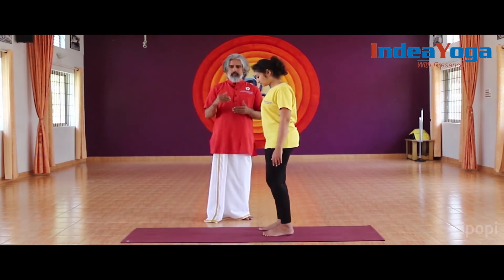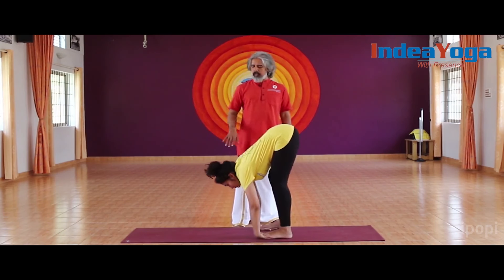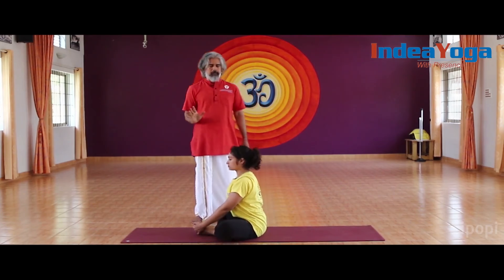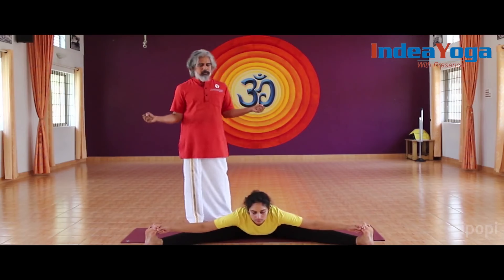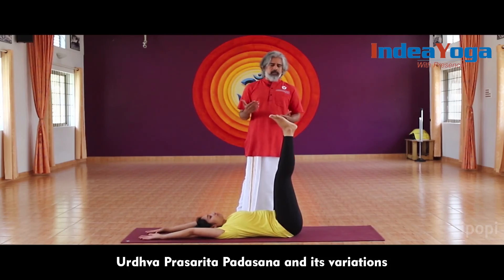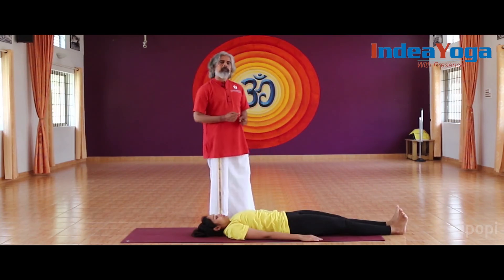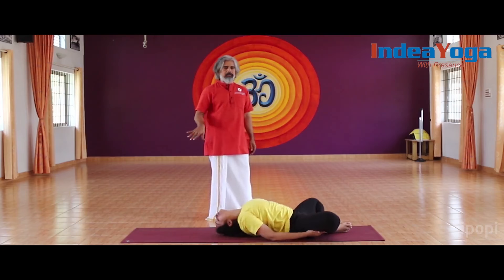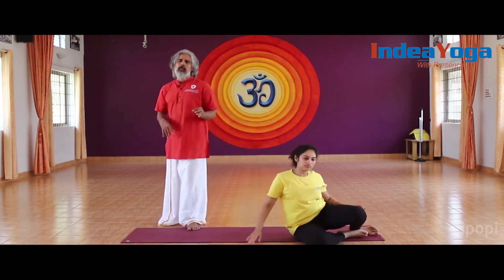Prevent and cure Varicose Veins with Daily practice of Yoga!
Long standing hours in work? Heaviness in legs? Do your legs and ankles pain after standing? Cramps in calves? These are few symptoms of varicose veins.

What leads to varicose veins?
Cause of varicose veins. Why Vericose veins?
The most common pressure inducers are:
~ Long standing hours for months/years together
~ Obesity or overweight
~ During pregnancy
~ Hereditary
~ Leg injury
~ Extensive consumption of alcohol
~ Sedentary lifestyle
Because superficial veins have less muscle support than deep veins, they are more likely to become varicose. Any condition that puts excessive pressure on the legs or abdomen can lead to varicose veins.

What happens in vericose veins?
The deoxygenated blood which is supposed to reach from the feet back to the heart is not able to reach its destination because of the weak valves of the veins. The valves are not able to prevent the blood from flowing towards the ground which leads to collection of deoxygenated blood in the lower portions of the leg. This leads to heaviness and pain in the ankles and calves. Some people start to see purple veins right under the skin, for some the veins start to bulge. In a few cases, it may lead to restless leg syndrome.

Learn how to prevent varicose veins or get relief from vericose veins.
Yoga can be considered Varicose veins natural treatment. A regular and consistent practice goes a long way in getting relief. Follow this series with Bharath Shetty

Yoga Practices:
1. Mukha Douti and Agni Sara
2. Padangustasana
3. Padahastasana
4. BaddhaKonasana
5. Upvista Konasana
6. Urdhva Prasarita Padasana and its variations
7. Sarvangasana
8. Halasana
9. Matsyasana with baddhakonasana
10. Supta Baddhakonasana